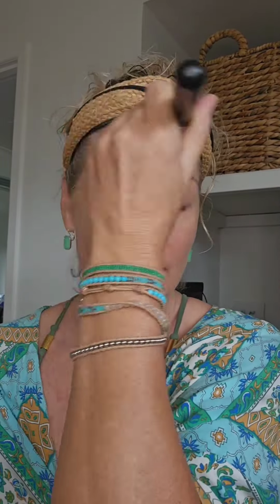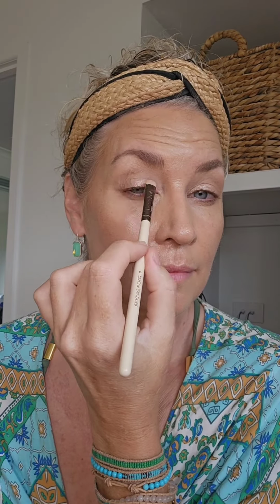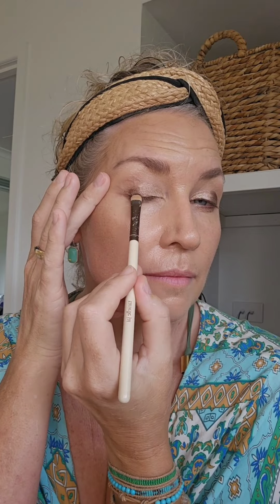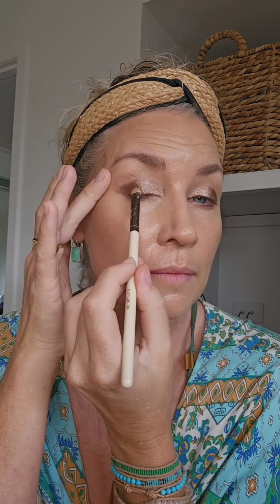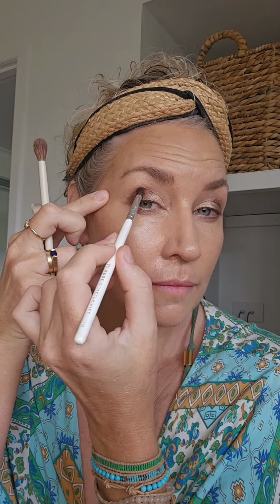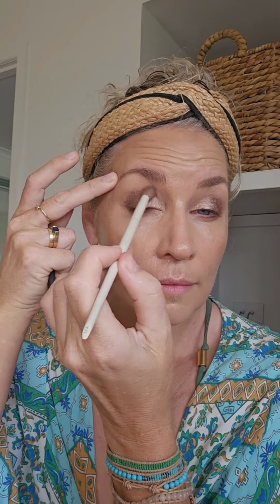47yrs and still love using Shimmer Eyeshadows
I am 47 years old and still like to use Shimmer Eyeshadows.  This is my first time using this eyeshadow palette.

Base @mcobeautyofficial Hyaluronic Tinted Serum 4-5 makeuptips makeupover40 makeuplessons medium
McoBeauty Contour wand light/medium
@L’Oréal Professionnel Paris True match concealer 3N creamy beige
Brows are set and fill by McoBeauty
Eyeshadow Palette Neutrals by @Sportsgirl
Mascara using @PrimePrometics in black
Blush in Nectar by @Youngblood Cosmetics
Lipgloss in Rosewater by @Clinique